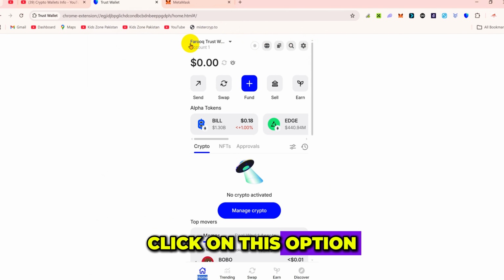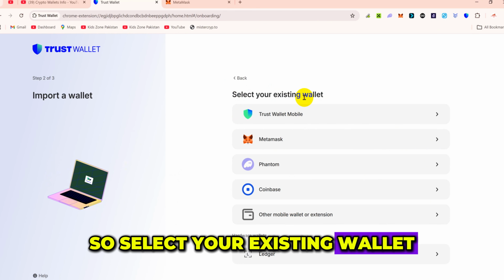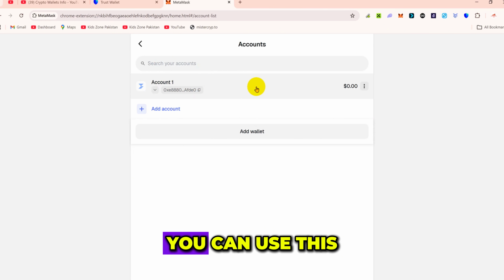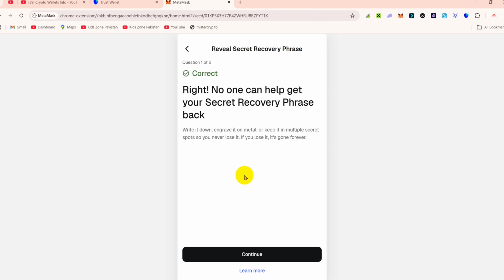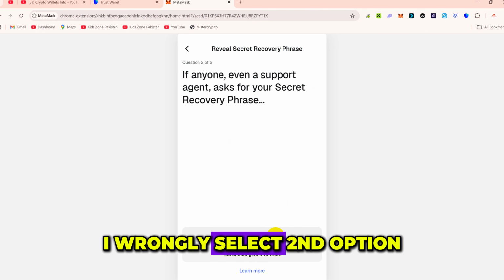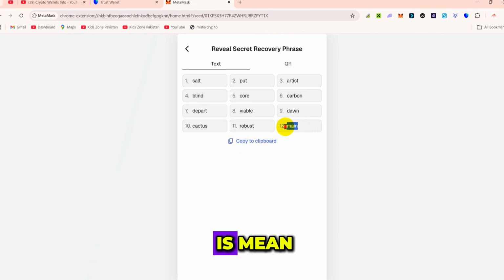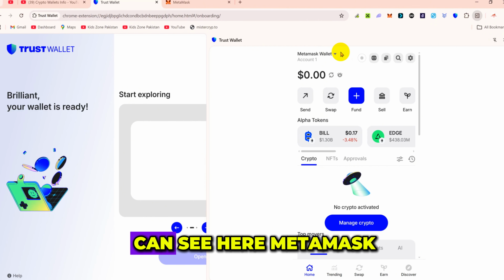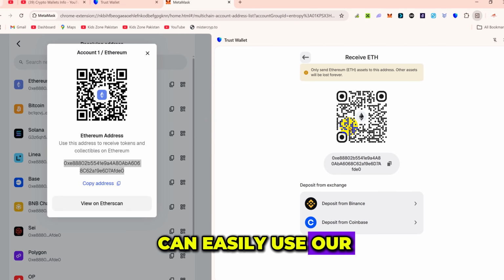How To Import MetaMask Wallet Into Trust Wallet (2026) 🇺🇸 | Crypto Wallets Info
Welcome to the ultimate Trust Wallet MetaMask import tutorial for 2026 🚀

In this complete beginner-friendly crypto guide, you’ll learn exactly how to import your MetaMask wallet into Trust Wallet using your secret recovery phrase (seed phrase). This step-by-step tutorial is designed for beginners in the USA 🇺🇸 and worldwide crypto users who want a safe and easy way to manage their cryptocurrency wallets.

I

✅ How to import MetaMask wallet into Trust Wallet
✅ How to use recovery phrase safely
✅ How to recover existing crypto wallet
✅ How to access MetaMask funds in Trust Wallet
✅ Trust Wallet beginner tutorial 2026

🔥 WHY PEOPLE IMPORT METAMASK INTO TRUST WALLET

Many crypto users prefer Trust Wallet because it offers:

✔ Easy mobile interface
✔ Multi-crypto support
✔ Built-in staking features
✔ NFT support
✔ DApp browser compatibility
✔ Secure crypto storage
✔ Fast wallet management
✔ Beginner-friendly experience

By importing your MetaMask wallet into Trust Wallet, you can access the same crypto funds using your existing recovery phrase.

⚠ IMPORTANT SECURITY WARNING

Never share your recovery phrase or seed phrase with anyone.

Your secret recovery phrase gives complete access to your crypto wallet and funds. Anyone with your seed phrase can control your assets.

Always:

✔ Store your phrase offline
✔ Avoid fake crypto websites
✔ Double-check wallet apps before downloading
✔ Use official crypto wallet apps only

Crypto security is extremely important in 2026 because scams and phishing attacks are increasing worldwide.

📱 STEP-BY-STEP TRUST WALLET IMPORT GUIDE

In this tutorial, you’ll learn the complete process:

1️⃣ Open Trust Wallet
2️⃣ Tap “Import Existing Wallet”
3️⃣ Select recovery phrase option
4️⃣ Enter MetaMask seed phrase correctly
5️⃣ Confirm wallet import
6️⃣ Access your crypto assets safely

This method works for importing:

• Bitcoin wallets
• Ethereum wallets
• BNB Smart Chain wallets
• Polygon wallets
• Avalanche wallets
• Solana wallets
• Multi-chain crypto wallets

💰 BENEFITS OF TRUST WALLET

Trust Wallet is one of the most popular crypto wallets in the world because it supports:

✔ Bitcoin (BTC)
✔ Ethereum (ETH)
✔ Binance Coin (BNB)
✔ Solana (SOL)
✔ Polygon (MATIC)
✔ Avalanche (AVAX)
✔ USDT & stablecoins
✔ Thousands of cryptocurrencies

Millions of users trust Trust Wallet for buying, storing, staking, and managing crypto assets securely.

This tutorial is perfect for:

• Crypto beginners
• MetaMask users
• Trust Wallet users
• Bitcoin investors
• Ethereum holders
• NFT collectors
• DeFi users
• Web3 beginners
• USA crypto audience
• UK crypto users

🔐 TRUST WALLET SECURITY TIPS

To keep your wallet safe:

✔ Enable app lock
✔ Use biometric security
✔ Save recovery phrase offline
✔ Avoid suspicious links
✔ Verify wallet addresses carefully
✔ Update wallet apps regularly

These security tips can help protect your digital assets from hackers and scammers.

📈 WHY CRYPTO USERS LOVE TRUST WALLET

Trust Wallet offers:

✔ Simple user interface
✔ Decentralized wallet access
✔ Fast crypto transactions
✔ DApp browser support
✔ NFT storage
✔ Passive income staking
✔ Multi-chain compatibility
✔ Full control over private keys

Trust Wallet is ideal for both beginners and advanced crypto users.

💡 COMMON WALLET IMPORT MISTAKES

Many beginners make these mistakes:

❌ Typing seed phrase incorrectly
❌ Using fake Trust Wallet apps
❌ Sharing recovery phrase online
❌ Forgetting wallet backups
❌ Sending crypto to wrong network

This tutorial helps you avoid these mistakes and safely import your wallet.

This channel helps beginners learn:

✔ Cryptocurrency basics
✔ Trust Wallet tutorials
✔ MetaMask tutorials
✔ Passive income methods
✔ Crypto staking guides
✔ Blockchain technology
✔ NFT tutorials
✔ Crypto security tips